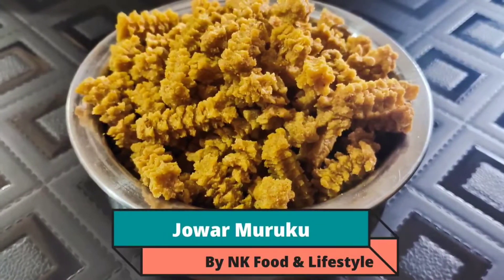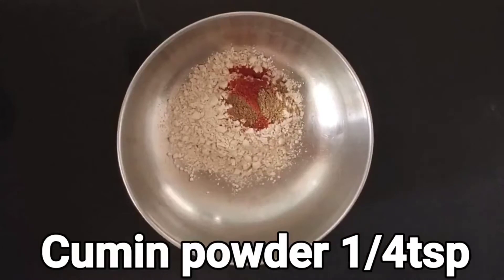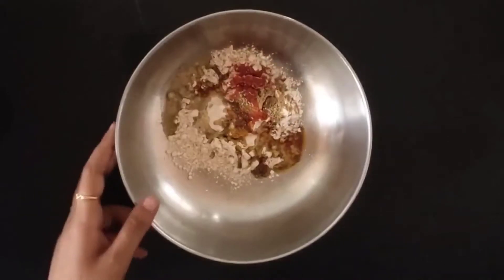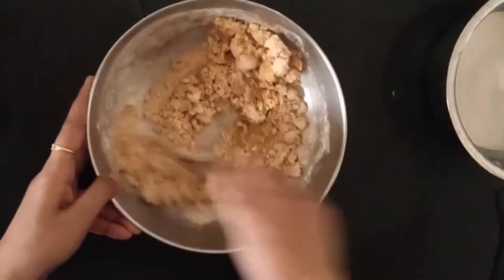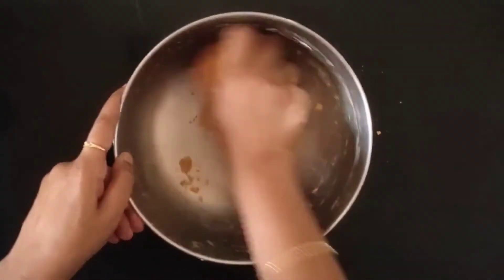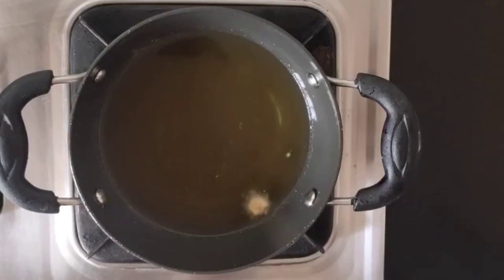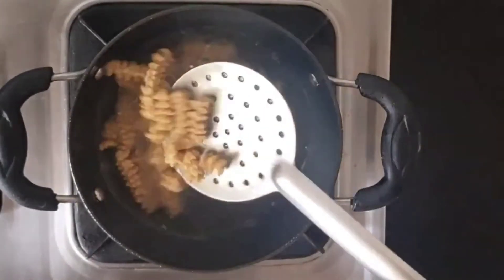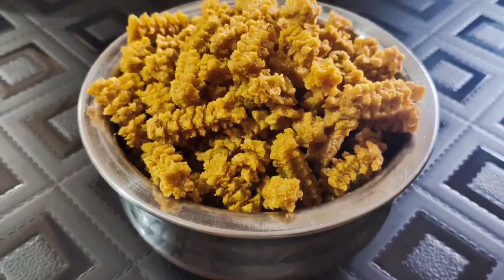Crispy, Spicy & Tasty - Jowar Muruku/ Chakli | Jowar Muruku - Good snack for Tea/Coffee time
Today we bring forward a Crispy, Spicy & Tasty - Jowar Muruku/ Chakli recipe that is a great way to retreat yourself. This is a good option for Tea time snack or movie munching. Do try this out!

Key Ingredients:
Jowar flour
Oil
Salt & Spices